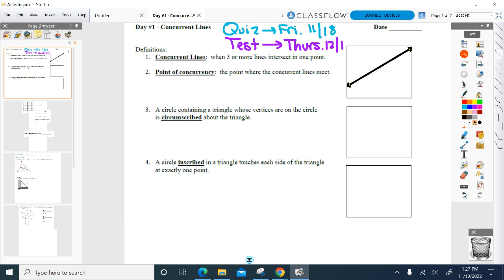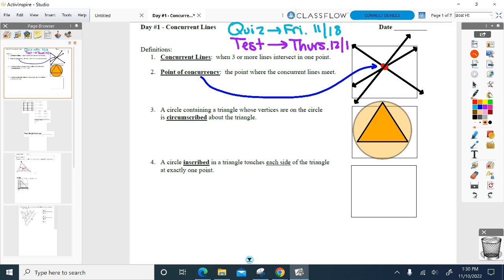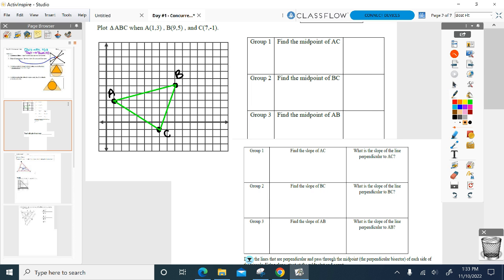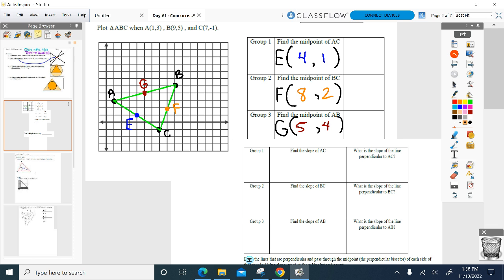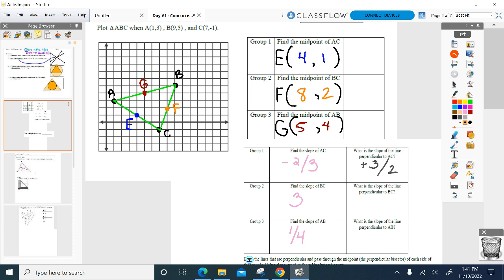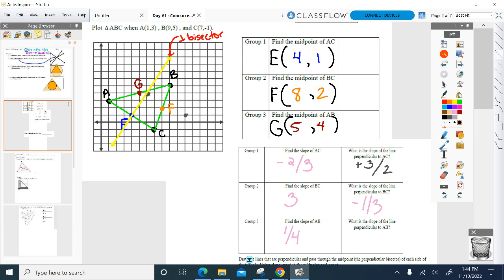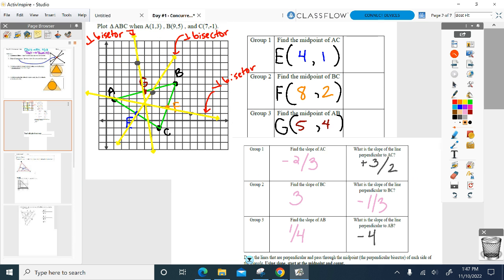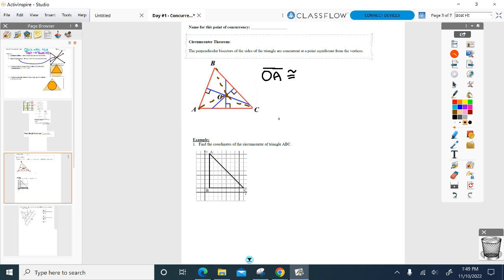Honors Geometry BC November 10th - Unit 5 Day 1 - Perpendicular Bisectors & Circumcenter